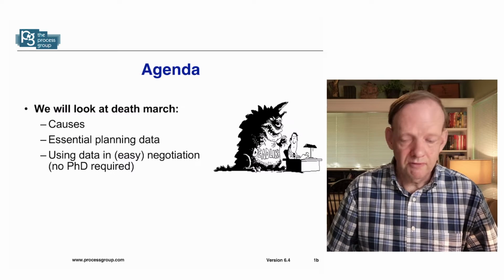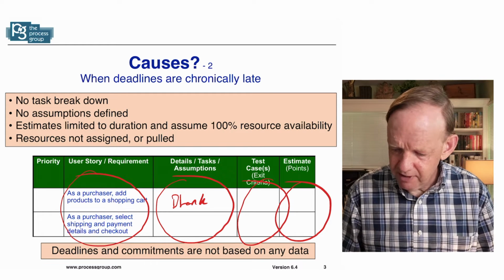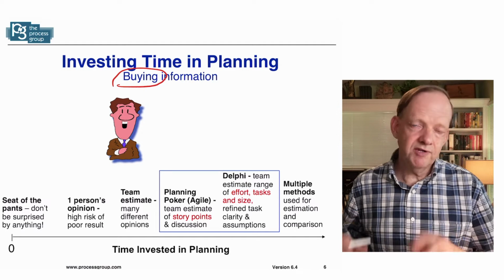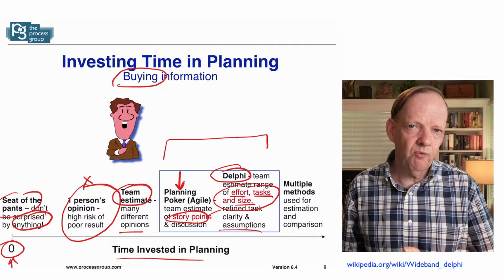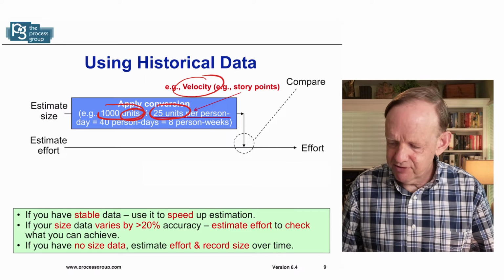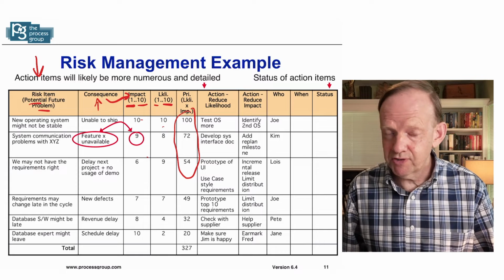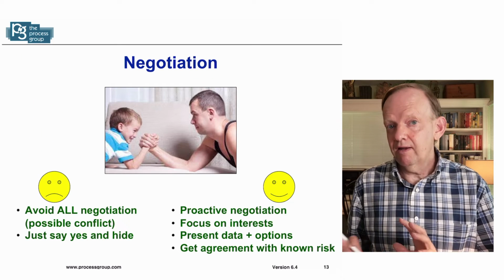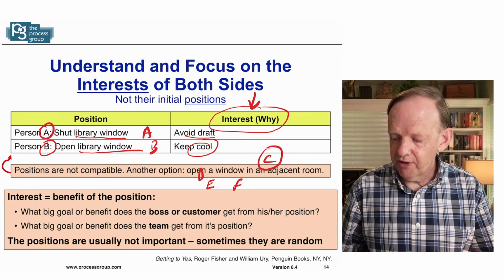Avoiding a Project Death March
A death march is when project staff members believe the project is destined for failure, or that it requires a stretch of unsustainable effort to achieve any success.

This video will summarize:
* The common causes of death marches
* How to develop data and options used in negotiation
* A simple negotiation approach to address the concerns of customers and managers

QUESTIONS?